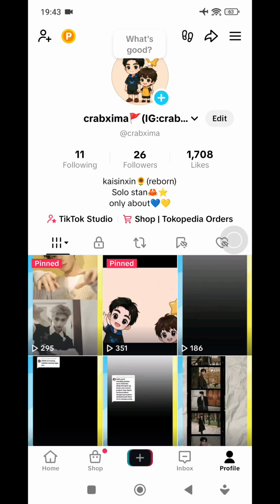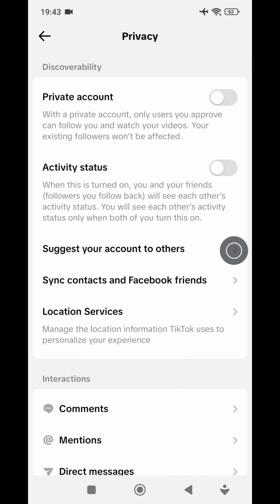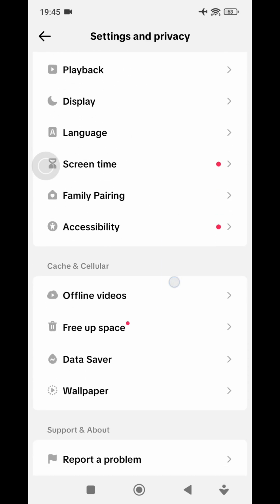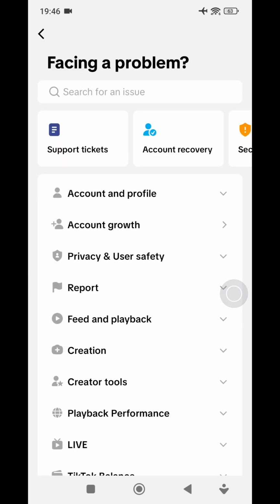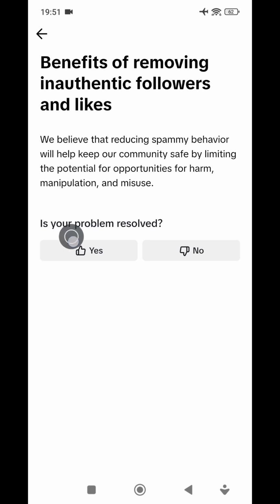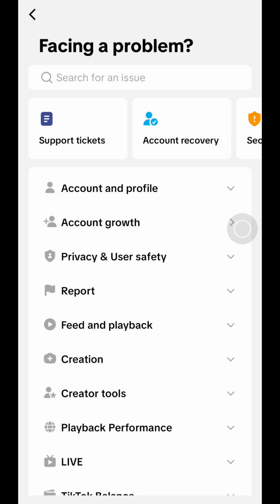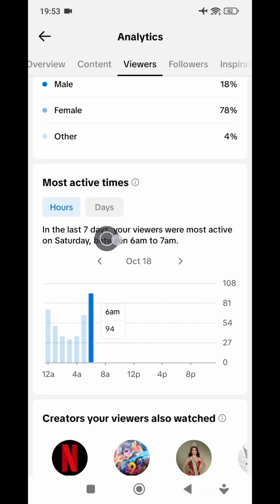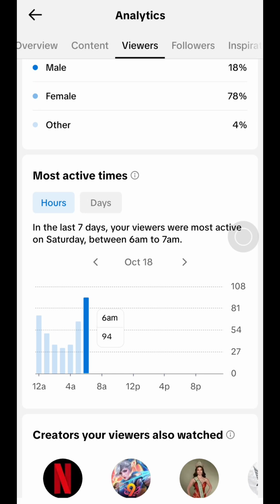Grow Fast on TikTok - How to Get Followers, Likes & Views Using Hidden Settings Tutorial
Want to boost your TikTok growth fast? 🚀 In this step-by-step guide, learn how to increase your followers, likes, and views using simple in-app settings, analytics, and smart posting strategies — all shown on screen!
📱 Step-by-step TikTok growth setup
⚙️ Secret settings to boost engagement
📊 Use analytics to post at the best time
🎯 Get more followers and likes naturally
🔥 100% free and easy for beginners